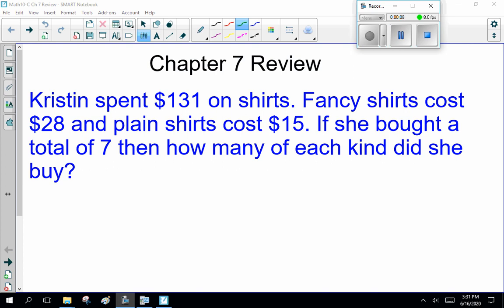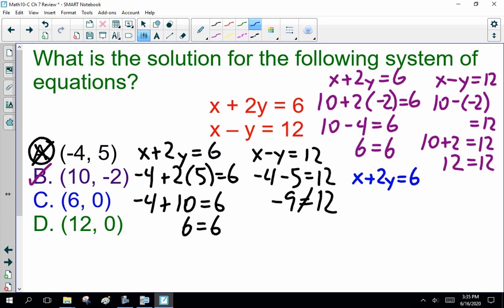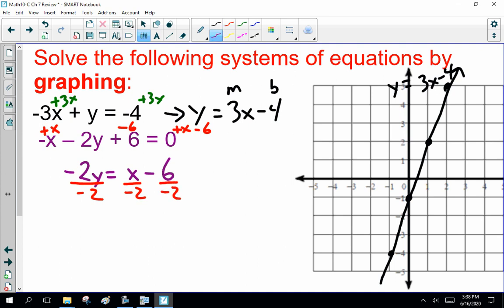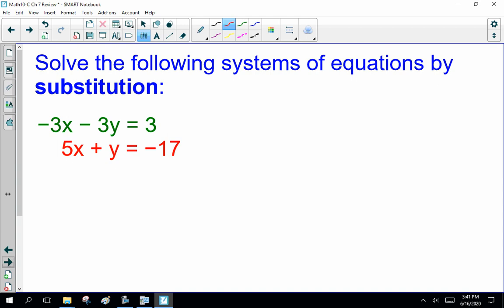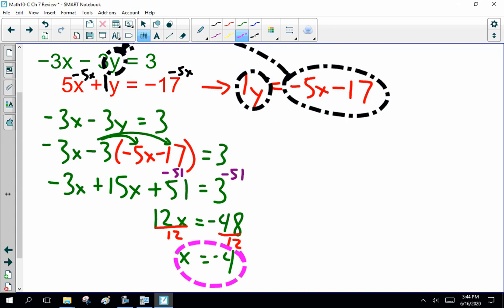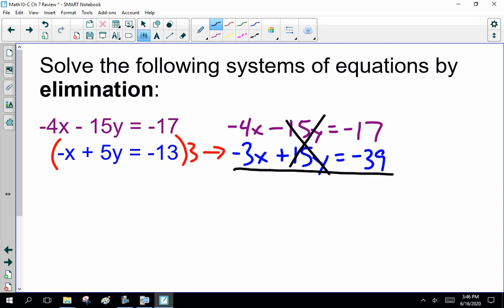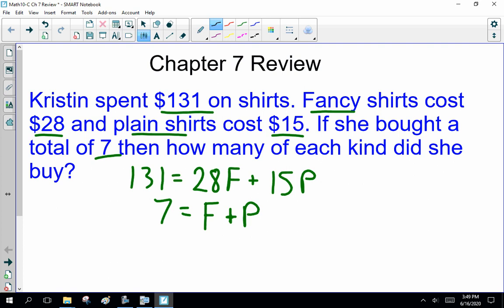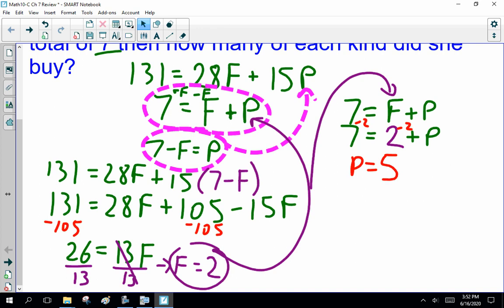Math 10 C Ch 7 Review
Math 10-C Chapter 7 review solving systems of equations by graphing, elimination or substitution